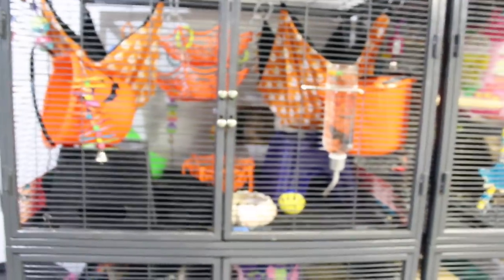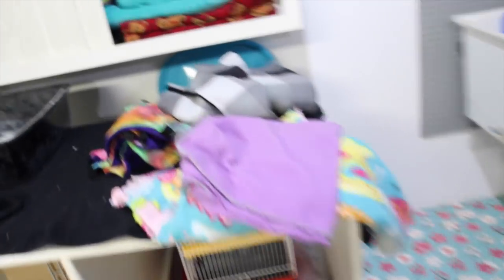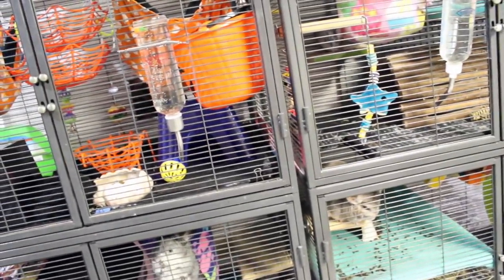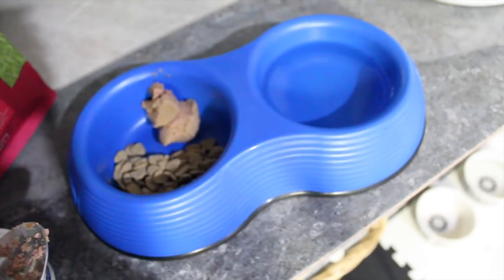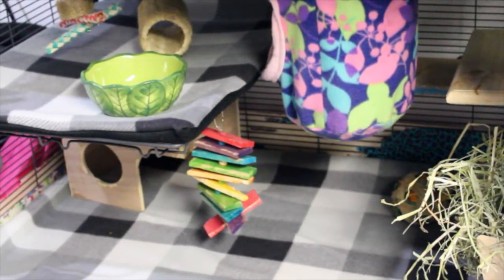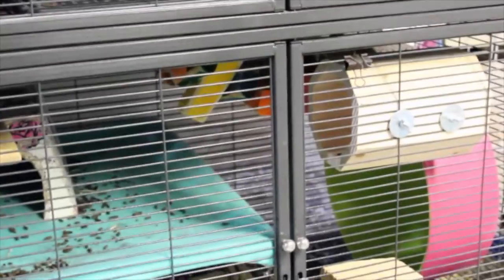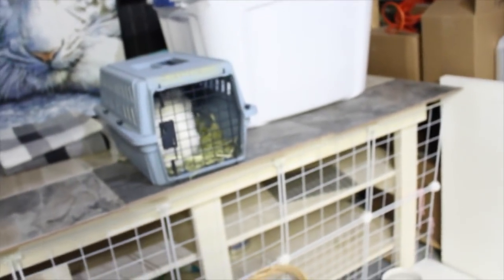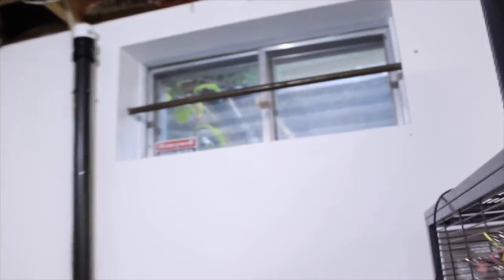Weekly Pet Routine | Kaileys Pet Care 2017